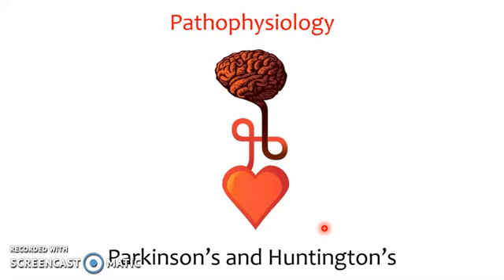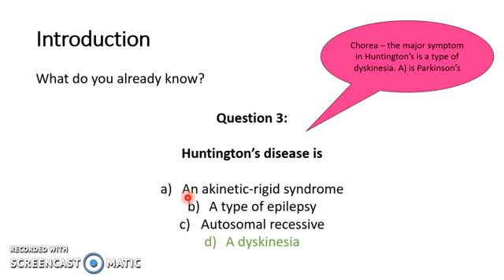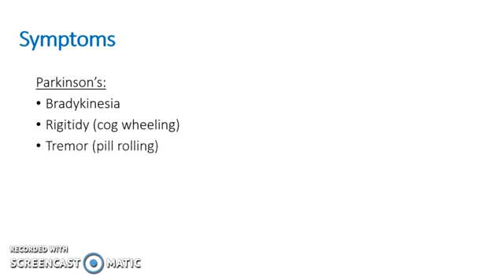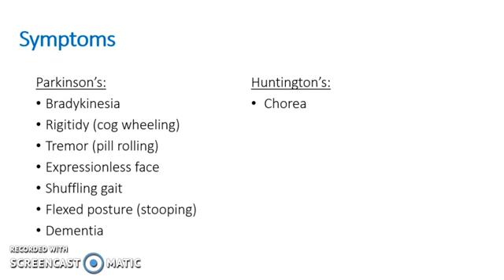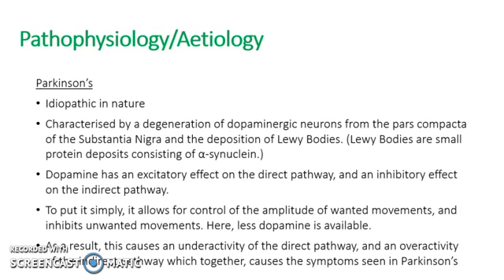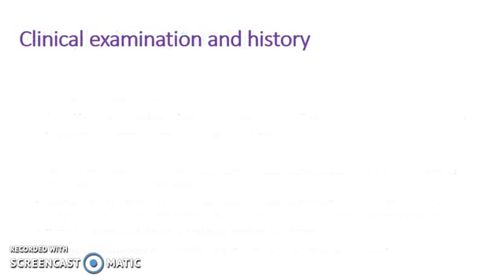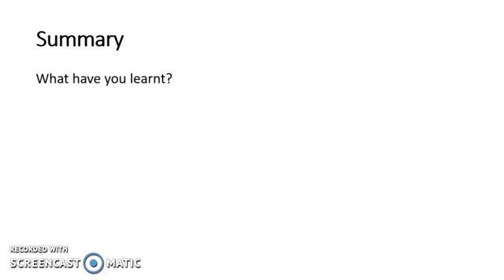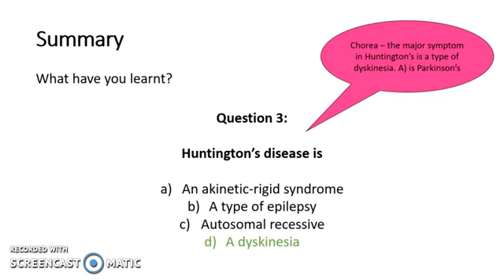Parkinson's and Huntington's disease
An in depth look and comparison of both Huntington's and Parkinson's disease.

In this video:
Introduction & MCQ's
What is Parkinson's?
What is Huntington's?
Symptoms and comparison
Pathophysiology behind the disease
OSCE tips/Clinical examination

With thanks to Steven Mccarthy for the production of this video